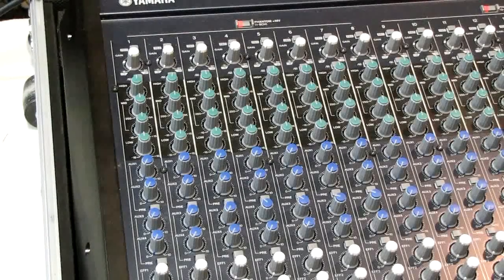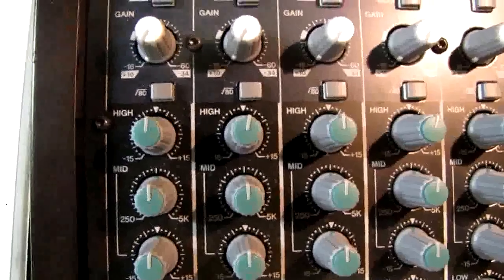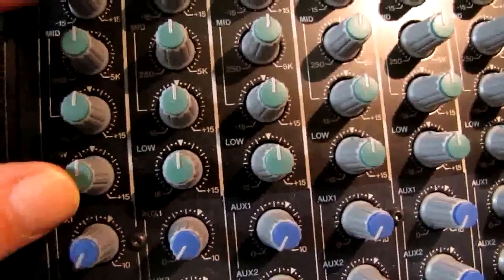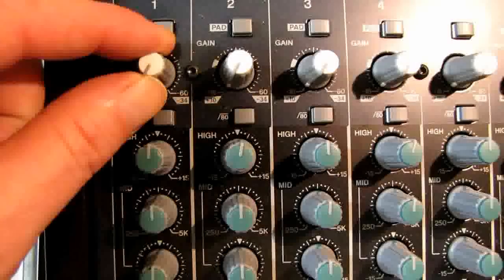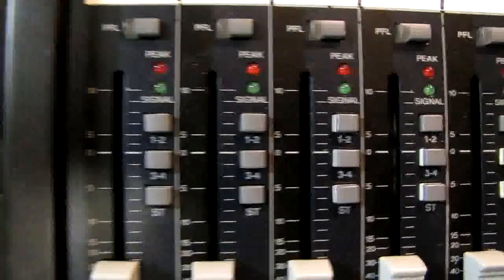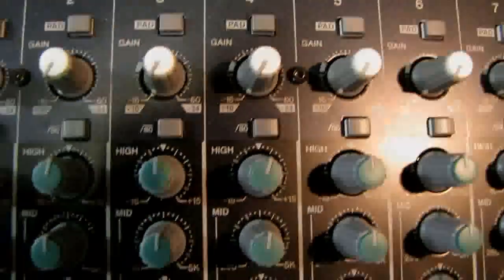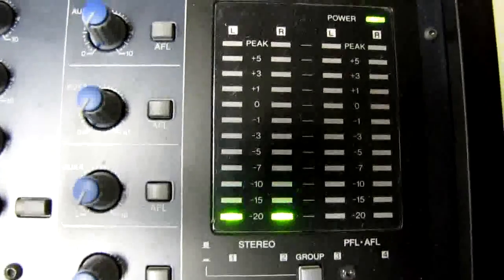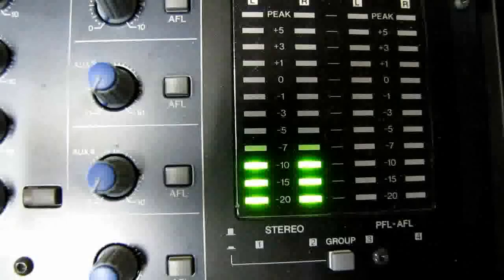Introduction to an audio mixer using an analog Yamaha MG24 - Stage Left Audio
A brief introduction into how to get a signal in and out of a mixer, along with a brief overview of the knobs/lights on a basic mixer.

This is only an introduction into the use of a mixer.  More detailed information about mixing, signal routing, the use of outboard gear, etc...will be added later.

The trick to good sound...?  Never push signal levels beyond the capacity of the board.